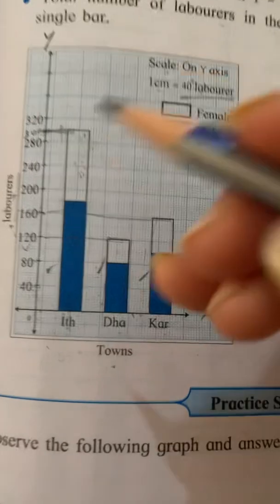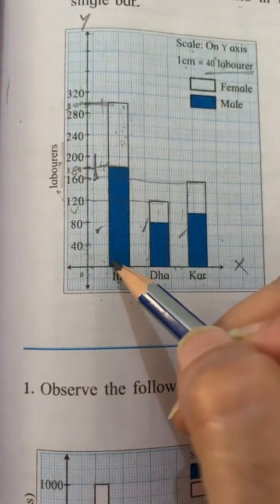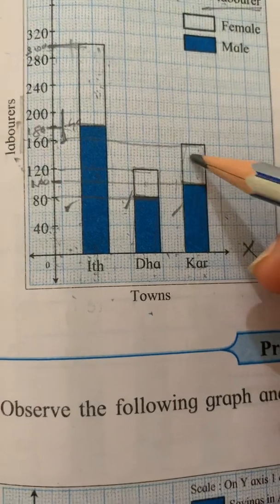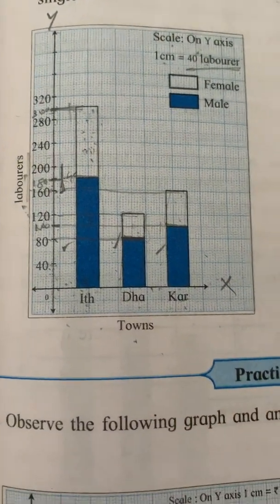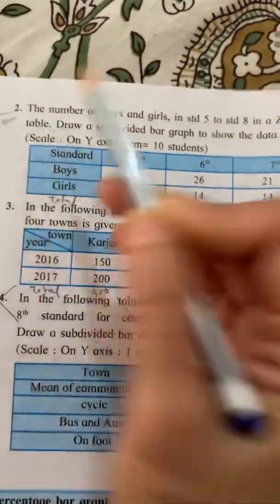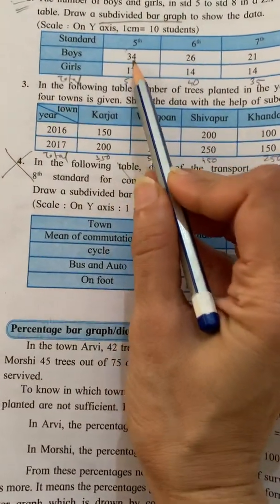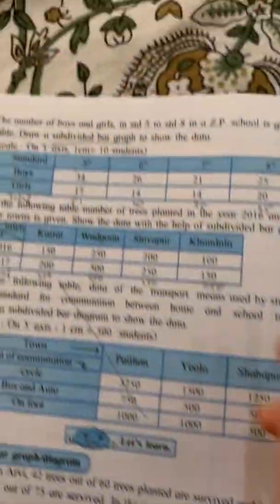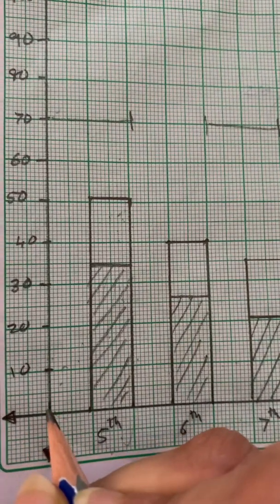8 Maths Ch-11 Statistic PS-11.2 (8/3/21)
8 Maths Ch-11 Statistic  PS-11.2 (8/3/21)